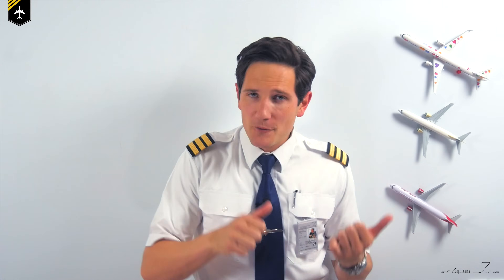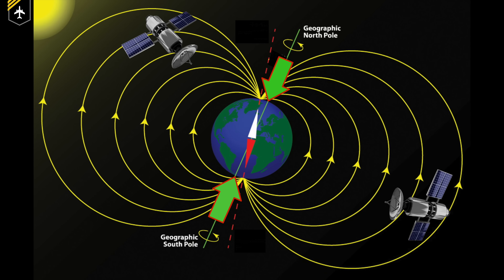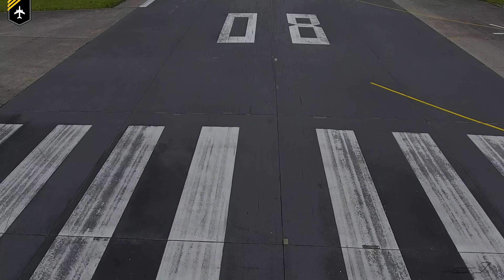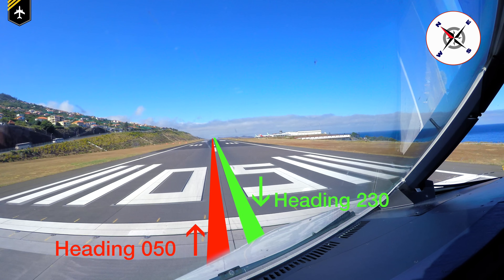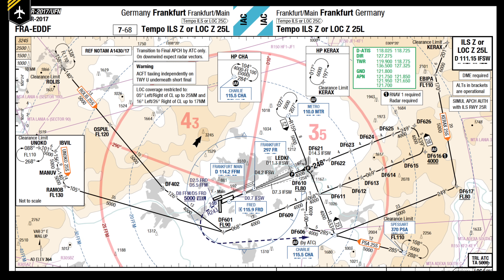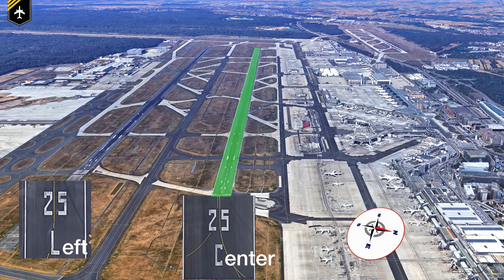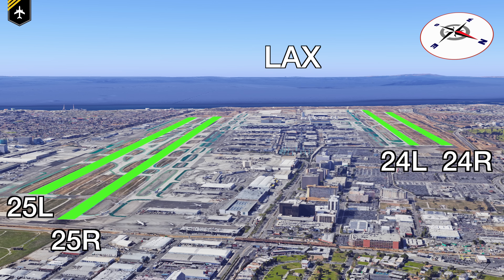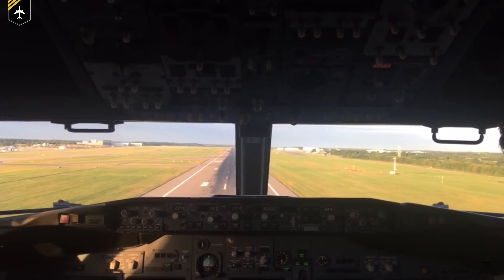NUMBERS and LETTERS on RUNWAY? explained by "CAPTAIN" Joe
I´m sure many of you have seen my approach and landing videos here on youtube, and you might have wondered, what is that number and letter you see on the runway just prior touchdown.
Let´s first talk about the number.

We´re gonna have to cover some basic navigation first.
As we look at our planet earth we have the geometric north and south pole in each hemisphere, marking the top and bottom of the planet. But there´s no instrument besides GPS which could guide us towards these poles.
But the planet has it´s own magnetic field surrounding the earth, creating the magnetic north and south pole which are slightly off of the geometric poles.

Now you´ve all seen a compass, and you know that the needle always points towards magnetic north.
Now let´s look at this runway here, you can see the numbers 08,
let´s imagine you would draw a line all the way from the magnetic north pole down until it crosses the runway centerline. You would see that the two lines create an opening angle of 080 degrees. Meaning the runway centerline is 080 degrees relative to the magnetic north pole.

So why is there only a 08 on the runway? There are two reasons for that.
Let´s say the magnetic heading of the runway would be 084. Then it would be rounded off to the nearest tenth, so in this case, 080, leaving out the last zero, you have runway "Zero eight".  But if you would name the runway "zero eight zero" could lead to misinterpretation as given headings are spelled the same way, like fly heading 120 for example.
Now as you sit in your plan on the runway, in this example runway 05 in Madeira you know you know your plane nose is pointing 050 degrees, so heading northeast, and your airplane tail is pointing + 180 degrees into the opposite direction, so the reciprocal runway should be? Yes, runway "two tree".

But more about that in the video :)

Big thank you to the other youtuber who provided me with their great videos. Please check out